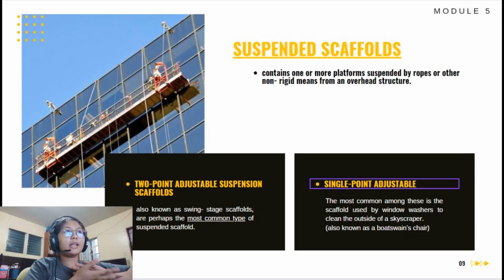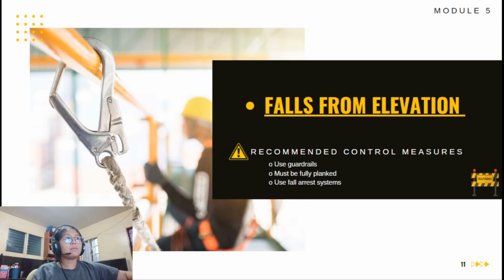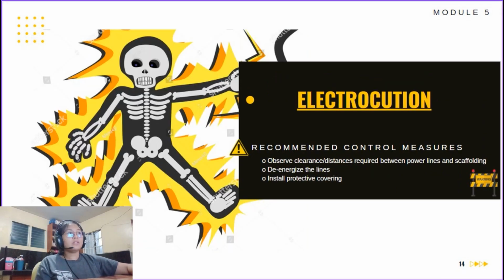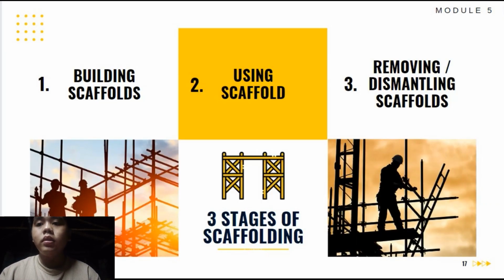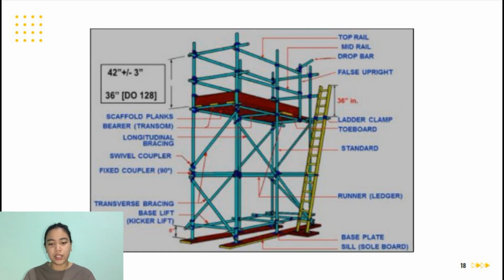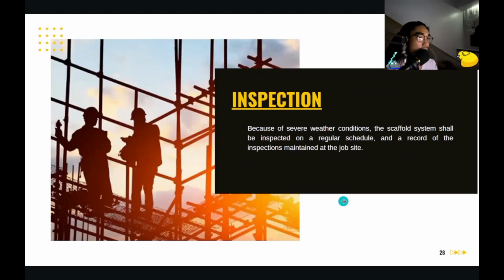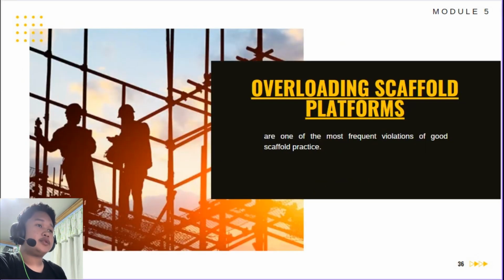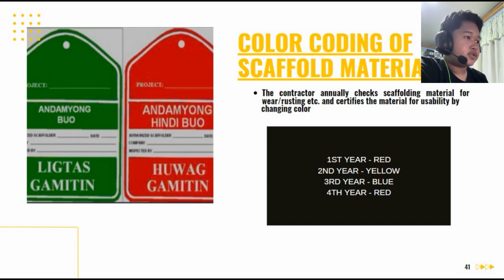COSH REPORT MODULE 5